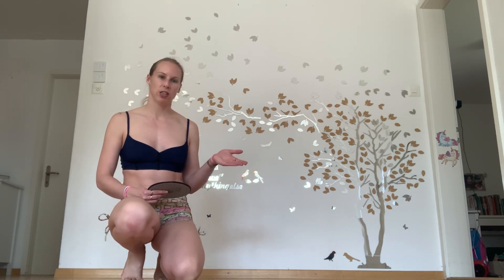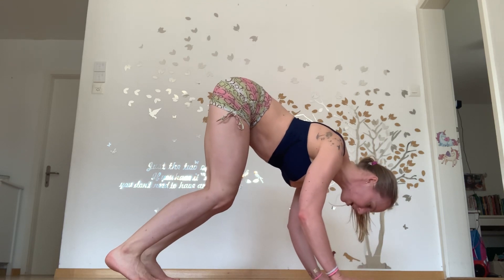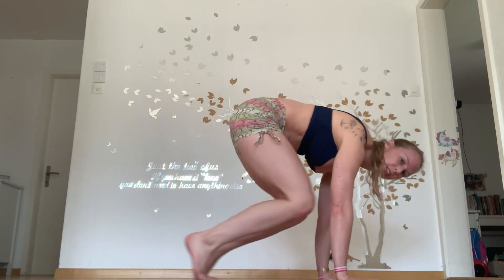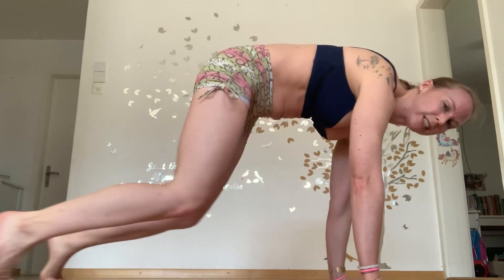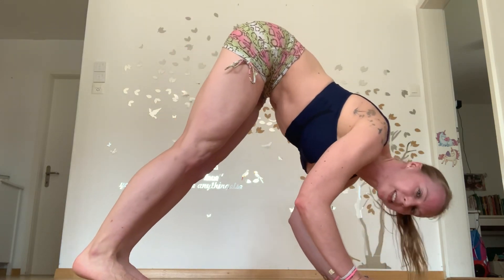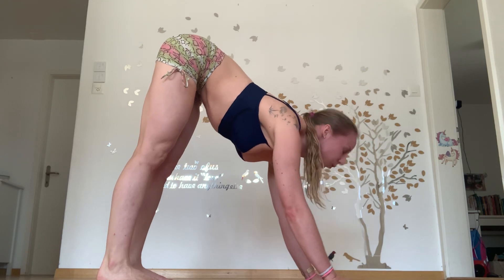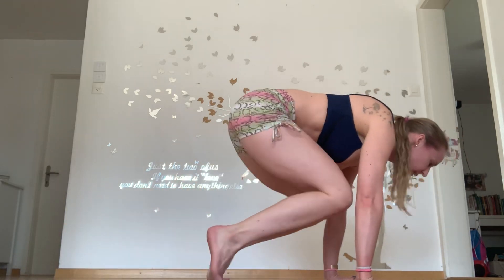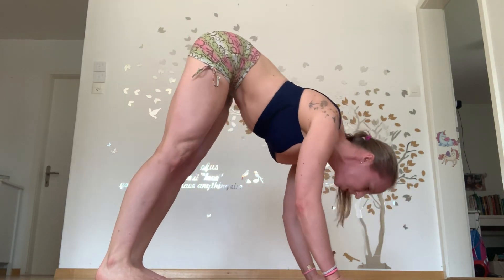Yoga Workout 11 - Summer Shred - Core Power with Rhyanna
Workout starts at: 2:30

Workout:
Egg shell plank pulls pyramid 15, 20, 25, 20, 15
in between 2 Dragon hold push up pulses